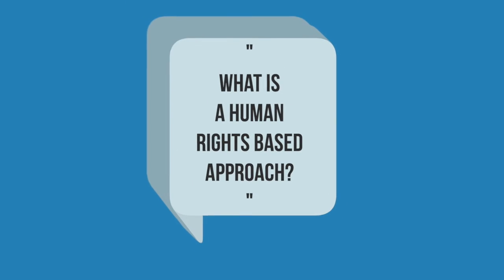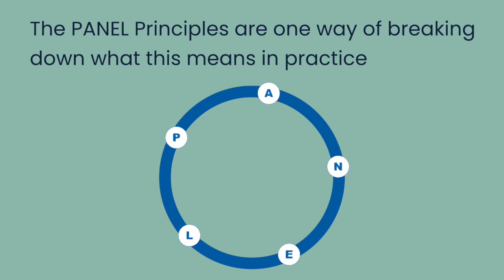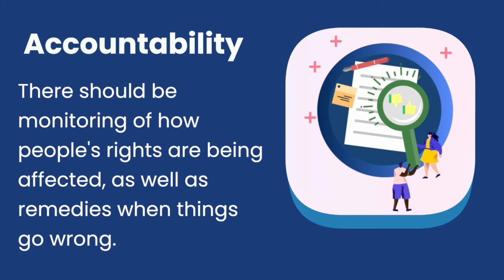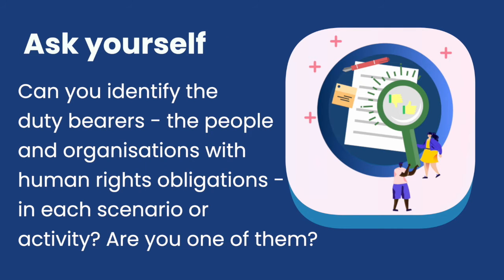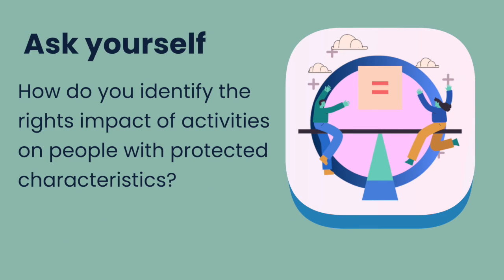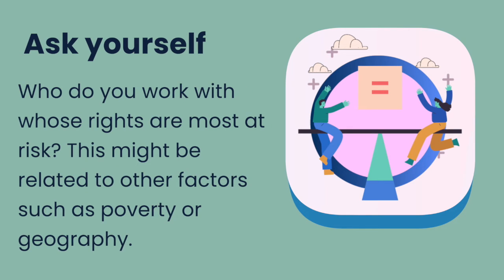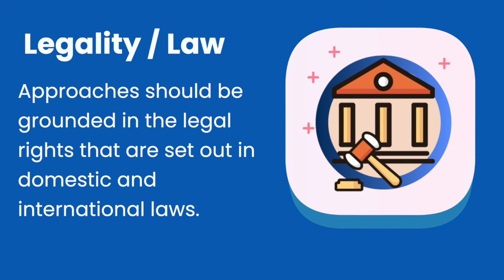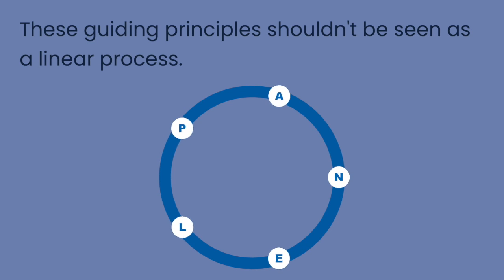The Panel Principles: Taking a Human Rights Based Approach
This explainer video covers the PANEL Principles and how to use these guiding principles to take a human rights based approach.

Find out more about taking a human rights based approach